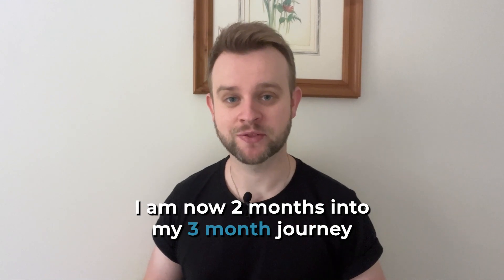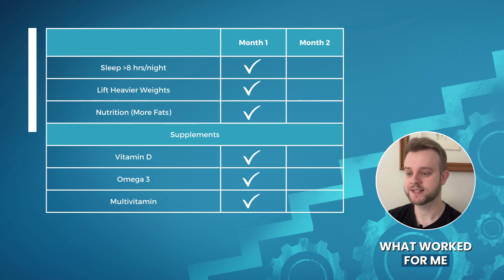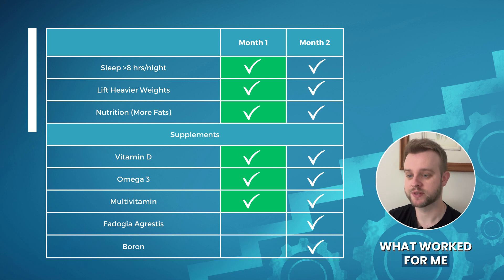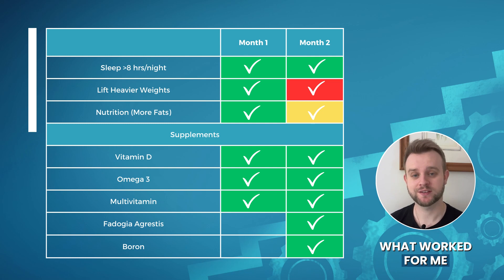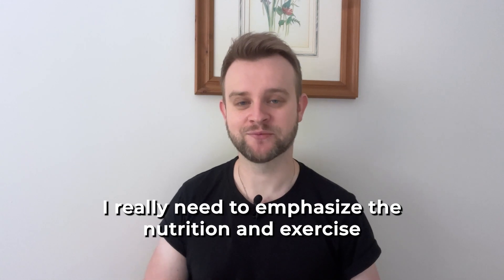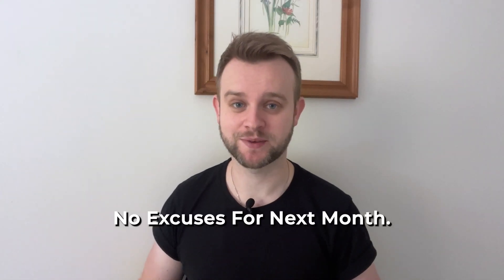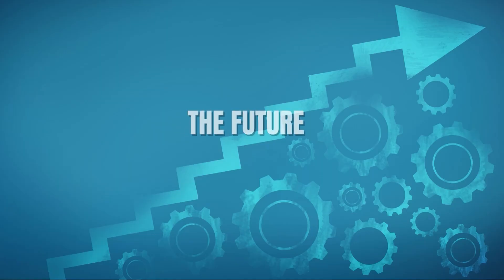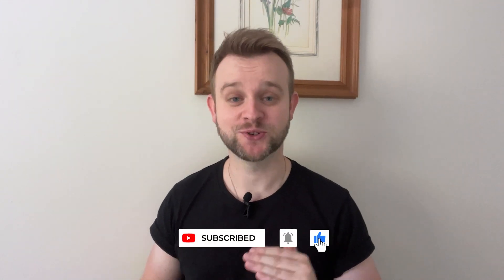My Plan To NATURALLY Increase My Testosterone - 2 Month Update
In this video I share my progress so far on my journey to naturally increase my testosterone levels from 300-600 ng/dL. I am aiming to naturally increase my testosterone levels by improving my sleep quality, nutrition and exercise. This is the first month where my results showed a lowering in testosterone levels which is disappointing, however I now have extra drive to really give it my all in this final month.

Timestamps:
00:00 Intro
00:38 The Plan
02:10 The Result
04:13 The Future